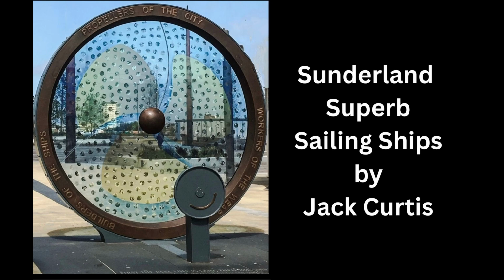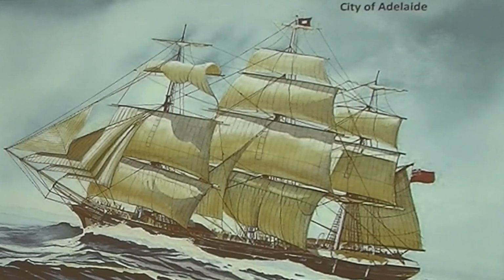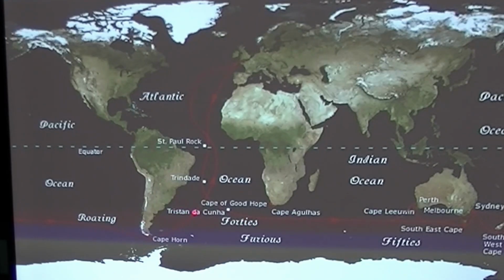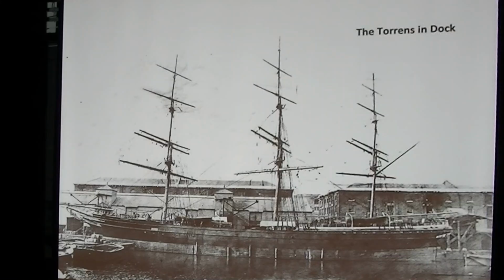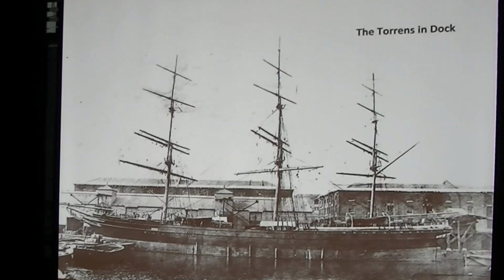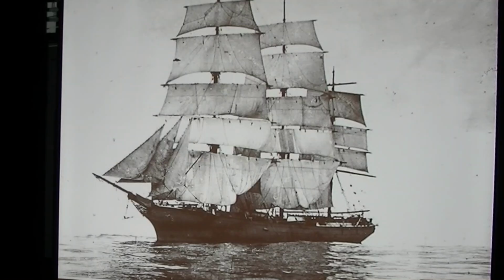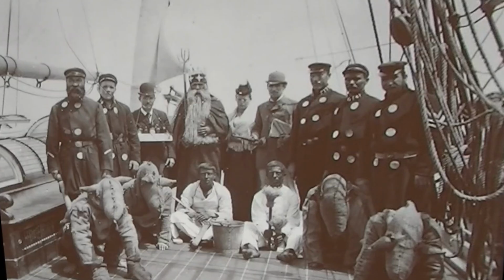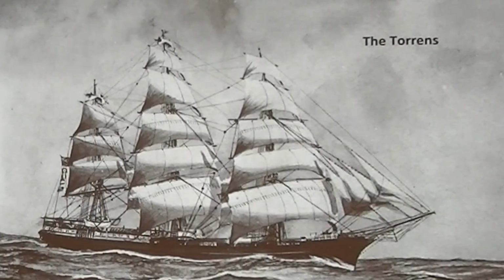Sunderland Sailing Ships | The Torrens Clipper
Rediscover the proud Sunderland sailing ships such as The Torrens Clipper in this local history presentation. Built in the Sunderland shipyard of James Laing in 1875, this historical documentary honors the extraordinary craftsmanship and ship building heritage that shaped the identity of Sunderland as a proud maritime city.

From the earliest windjammers to the sleek lines of the Torrens, each vessel tells a story of ambition, artistry, and adventure. This historical documentary reveals how old ships were built and offers rare historical insights into where 19th century ships were built along the bustling shipyards of Sunderland. Generations of shipwrights poured skill and soul into their craft, leaving behind remarkable ship building legacies that still inspire to this day.

You’ll learn how ships rigging evolved, how windjammers harnessed the power of nature, and how Sunderland sailing ships competed with the greatest clipper ship fleets of their era. The Torrens clipper, celebrated for her speed and beauty, became one of the most admired vessels ever launched from the River Wear — a true reflection of ship building heritage and the mastery of Sunderland shipyards.

This immersive presentation blends visual storytelling, research, and authentic maritime detail to bring the past alive. Viewers will experience how old ships were built, gain historical insights into the techniques of master shipbuilders, and appreciate where 19th century ships were built that defined Britain’s seafaring dominance.

Join us as we trace the lines of the Torrens, one of the most splendid Sunderland sailing ships ever launched, and pay tribute to the men and women whose skill preserved a lasting ship building heritage. Whether you’re fascinated by clipper ship design, ships rigging, or the romance of windjammers, this video offers a fascinating journey through time — filled with craftsmanship, adventure, and pride.

Through every image and narration, this historical documentary celebrates Sunderland sailing ships, the Torrens, and the enduring ship building legacies of the River Wear. Their story is more than just maritime history — it’s part of who we are.
Timestamps
00:00 - Tea Trade Clipper Ship intro
02:10 - Map of the Clipper runs
04:27 - The Torrens Clipper Ship
07:58 - The Torrens passengers relaxing on deck.
09:10 - Crossing the Line Ceremony
10:30 - The Torrens at Full Sail

What is our Heritage?
What do we really mean when we ask What is our heritage?
In Sunderland City UK, our story is told not only through grand landmarks but through the everyday lives, trades, and traditions that shaped the History of Sunderland.

From ship building heritage and hidden heritage photos to Old Sunderland Videos and local heritage video presentations, every image and memory helps us rediscover who we are and where we’ve come from.

This Historical documentary celebrates that journey and invites you to explore the cultural and heritage tourism opportunities that make Sunderland such a fascinating city to visit and remember.

In this special feature by the Sunderland Antiquarian Society, we take a heartfelt look at what is our industrial heritage — from coal mining and shipyards to the Heritage Centre and Antiquarian Centre, where the city’s remarkable past continues to be preserved.

Historic Sunderland has stories that span centuries, each one a reminder of the pride and resilience of the people who built this great city.

As you join us on this Sunderland city tour, you’ll experience the richness of Sunderland City Tourist landmarks and hear from those who cherish our industrial heritage.

You’ll see how local heritage presentation and Old Sunderland Videos bring the past back to life, ensuring that What is our heritage remains alive for future generations.

Together, let’s keep celebrating Historic Sunderland, our ship building heritage, and all that makes this city truly special. This is What is our heritage — a story worth remembering, sharing, and preserving for all time.